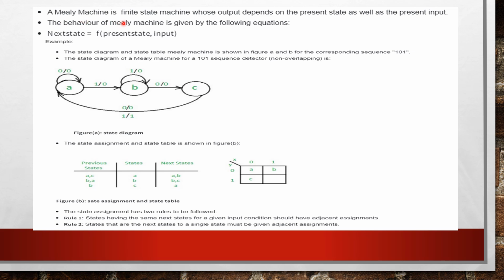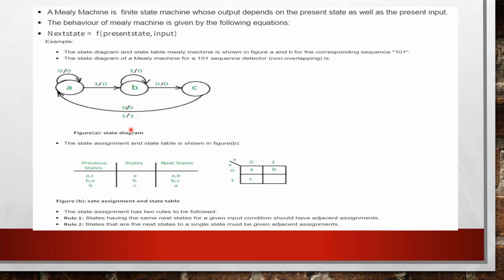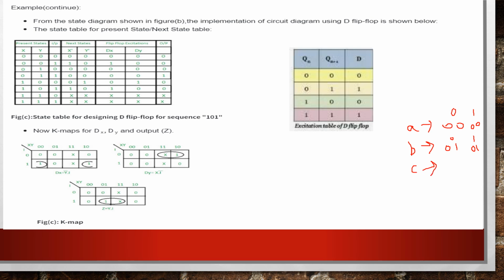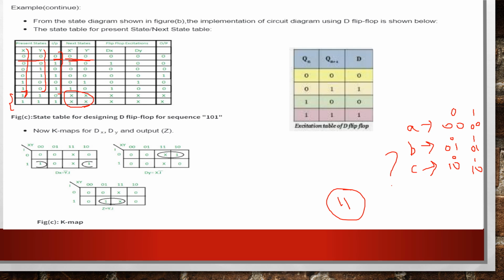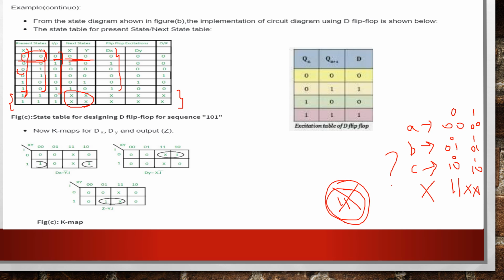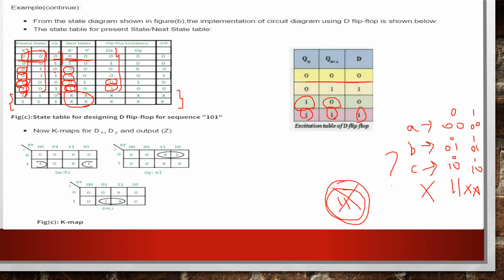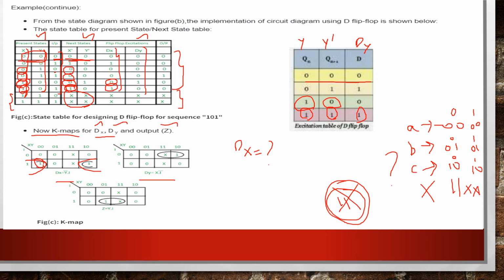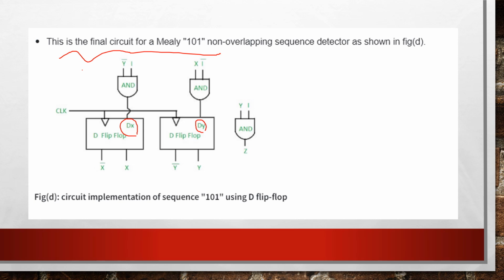Mealy Model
DPSD Unit 4 video2